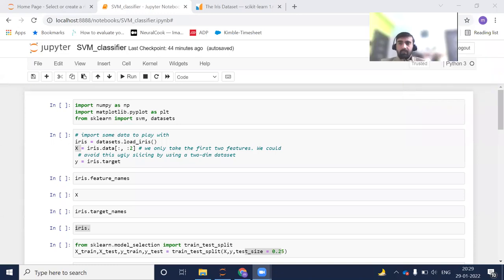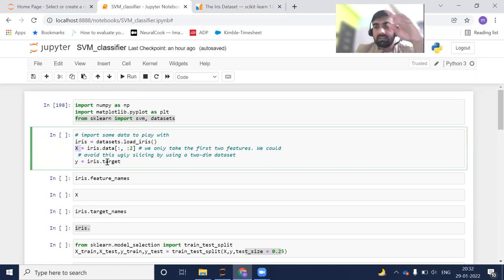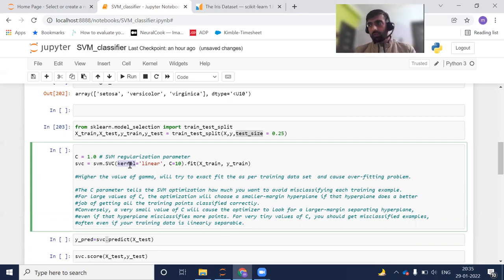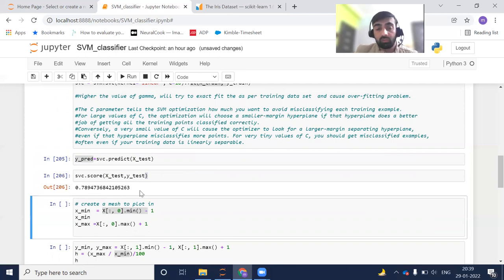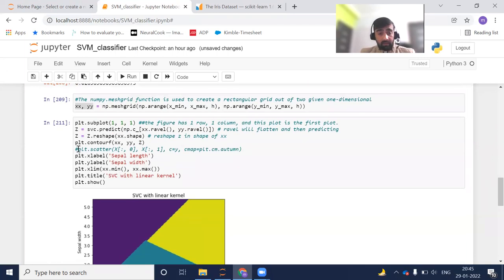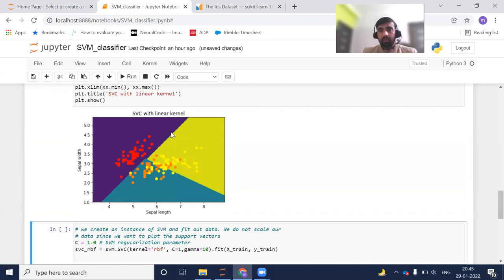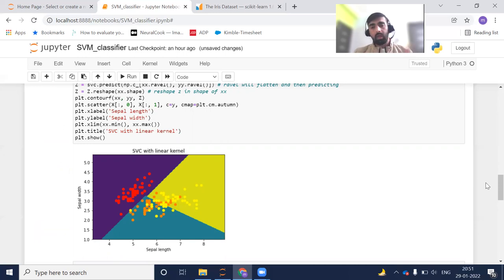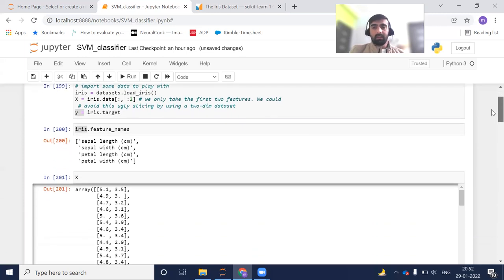19. Support Vector Machine (SVM) Implementation Using Python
This videos tutorials helps to understand practical implementation of Support Vector Machine (SVM) using python code

SVM Classifier and its parameters like Kernel, Gamma and their effect on model score.